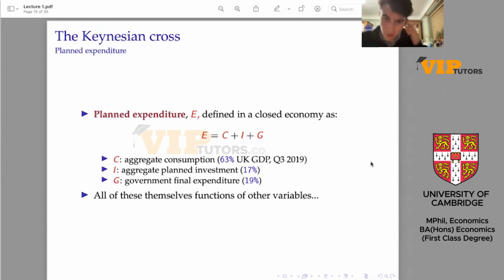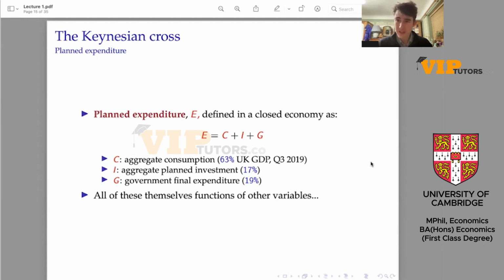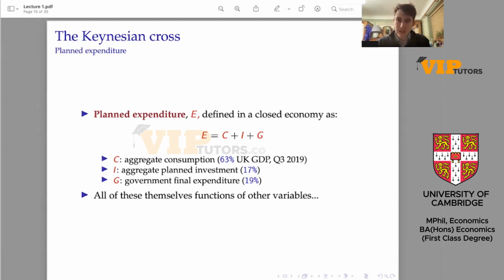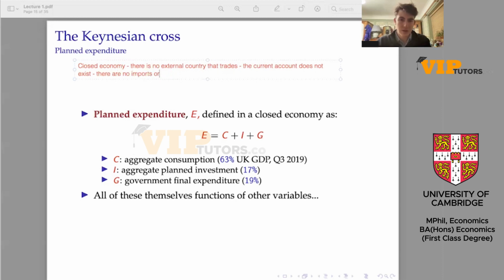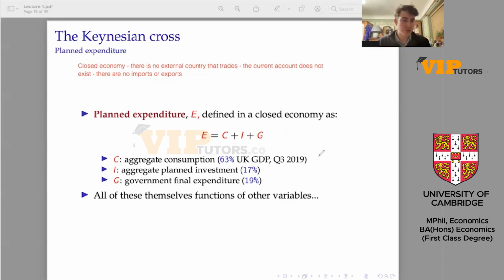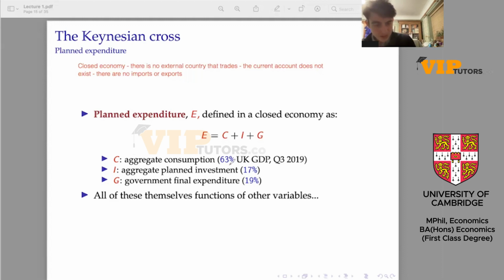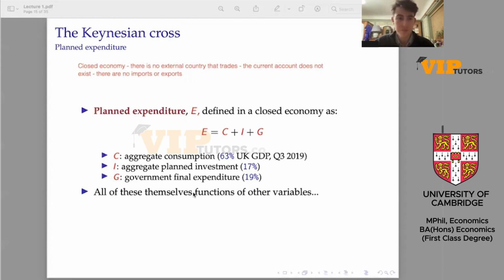John Locke Economics Question 3 Video 2 (Part 1 of 4)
The Keynesian Cross is a different take on aggregate demand, used to understand trickle down economics. Sounds interesting?

Engage with us through WhatsApp or . Know how you can start your online education journey with an Oxbridge and Ivy League tutors today!